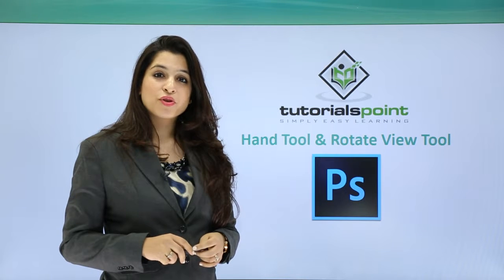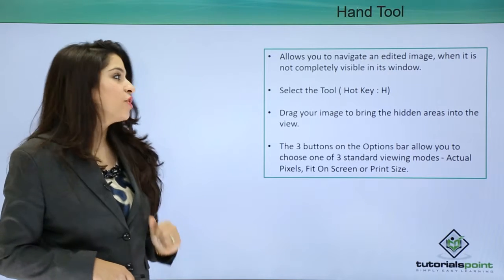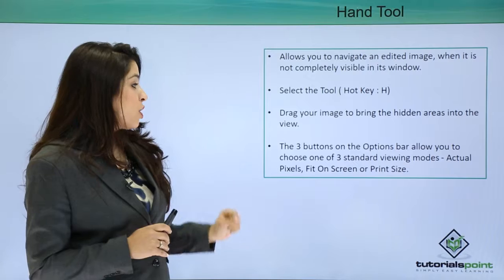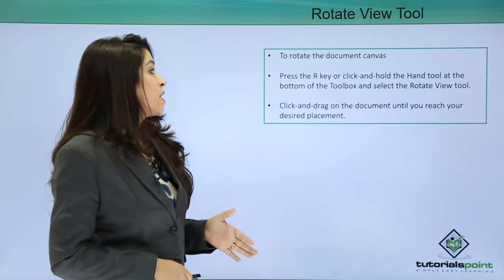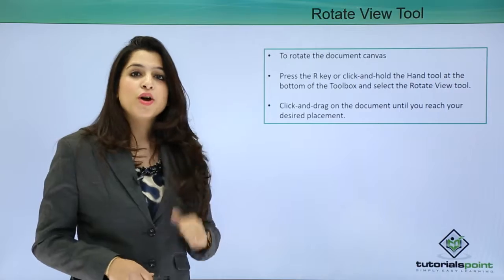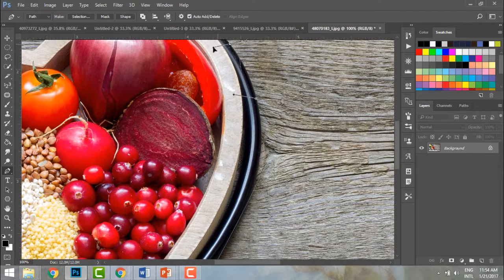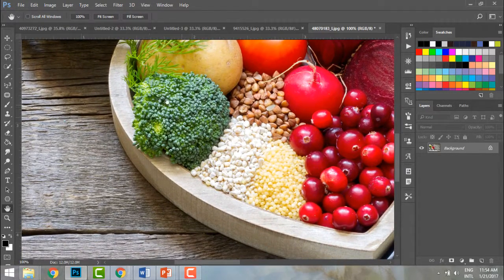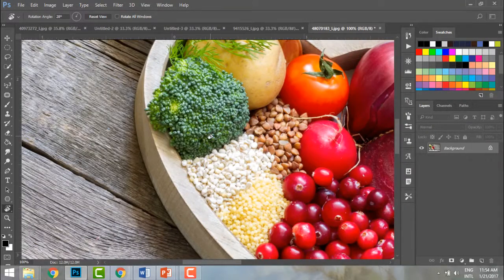Photoshop - Hand Tool & Rotate View Tool